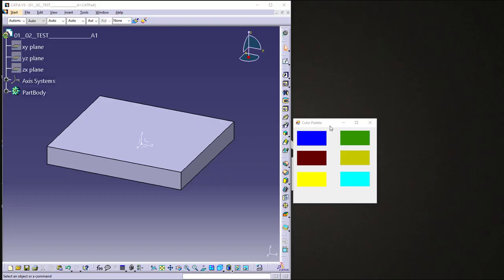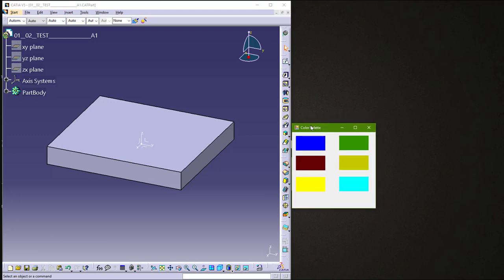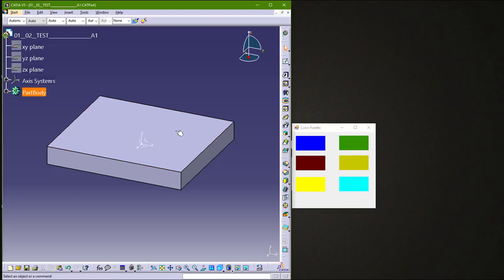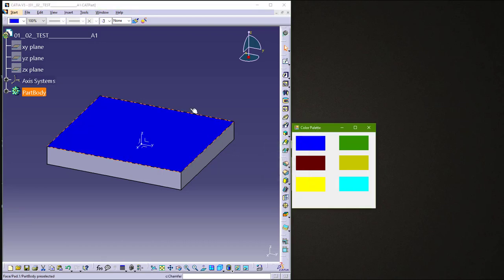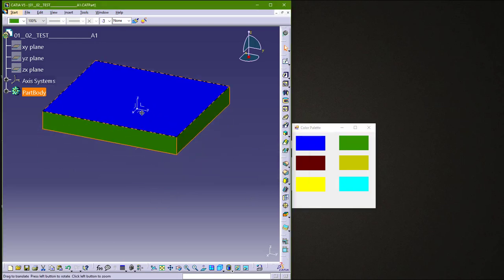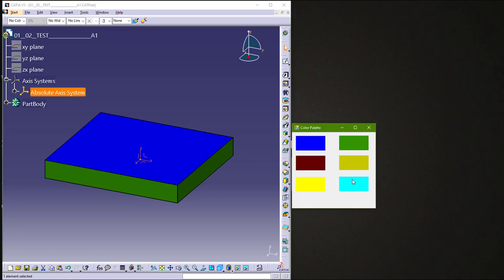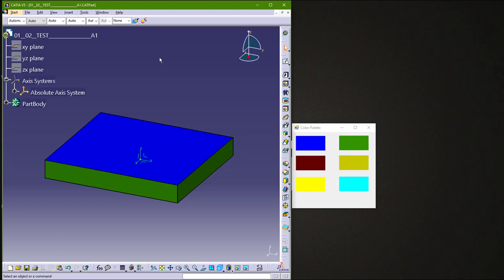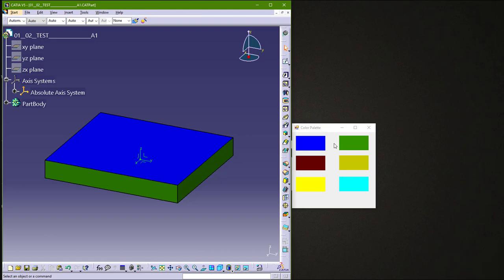Color palette CATIA macro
This is simple color palette CATIA macro. You can test and use in any way you want. This macro has the same code as macro in my VB App.
for more free cool apps.